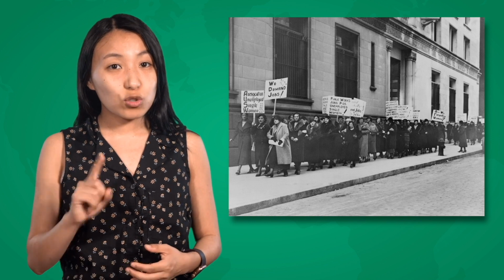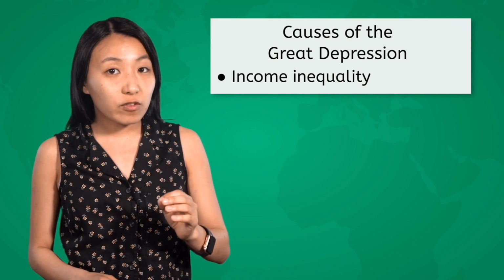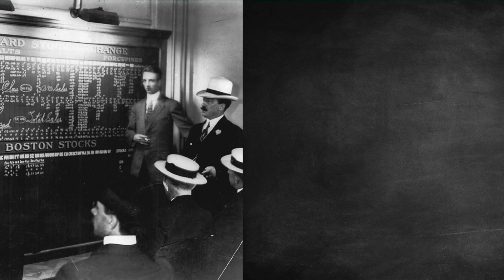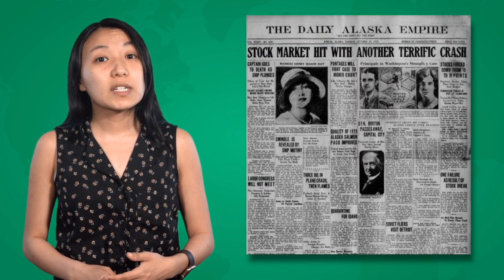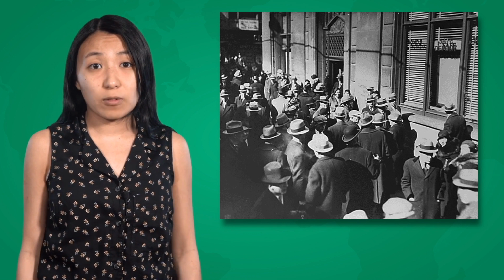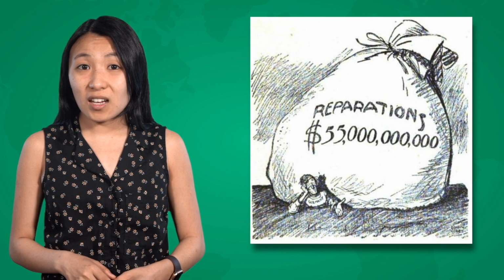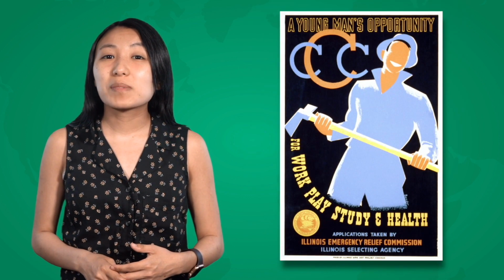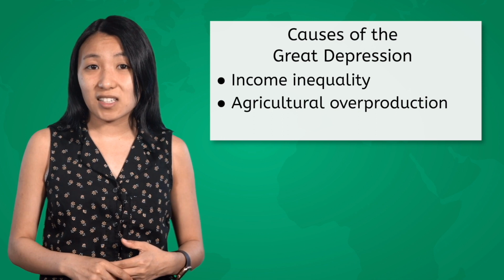Worldwide Depression - Causes and Global Effects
What caused the Great Depression, and how did it affect the world? In this high school world history lesson, students explore economic collapse, global consequences, and how governments responded to the crisis. This video is part of MiaPrep’s World History course.